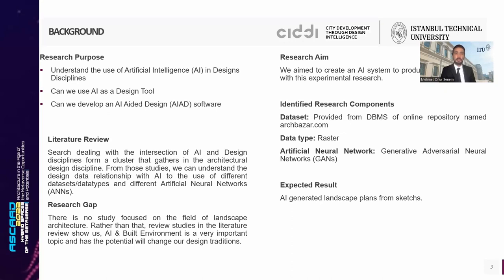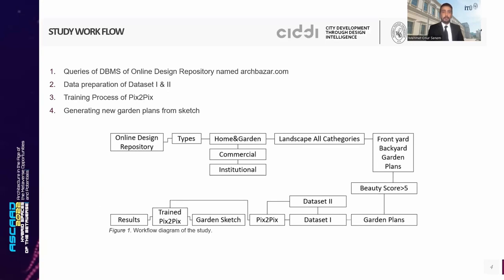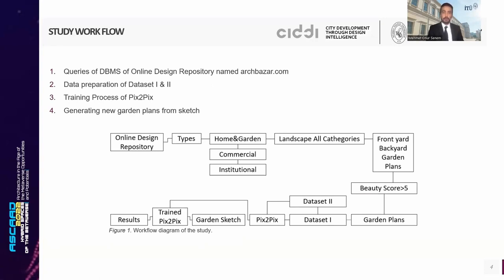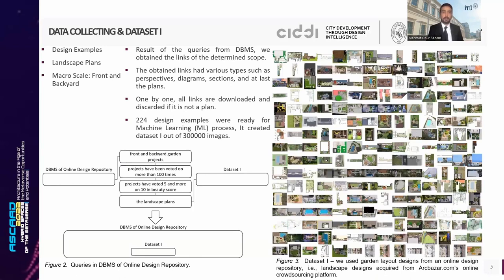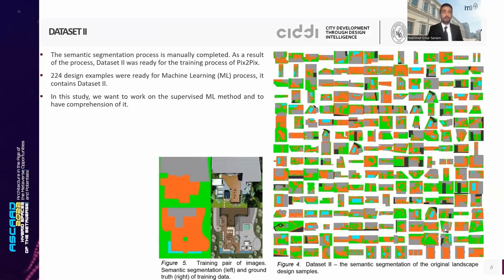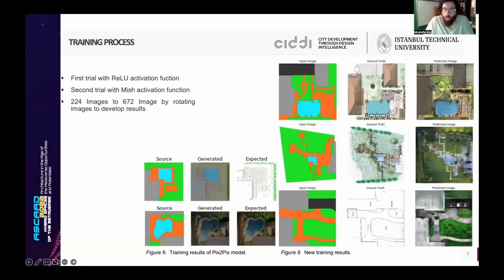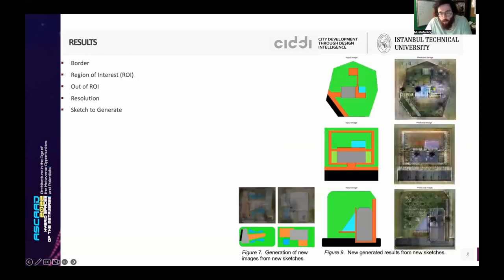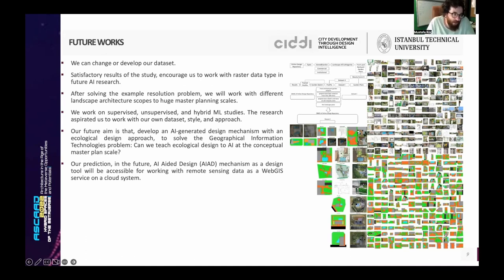D1 P1 ID 60 Mehmet Onur Senem